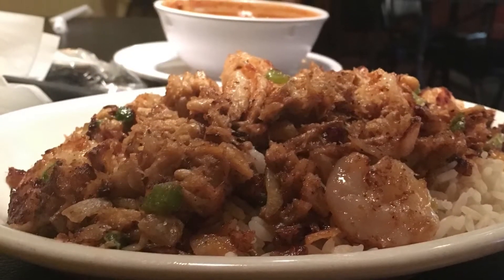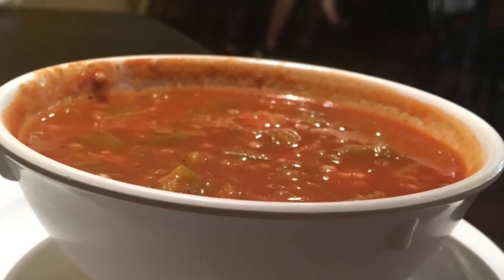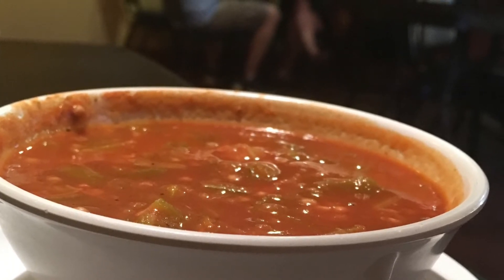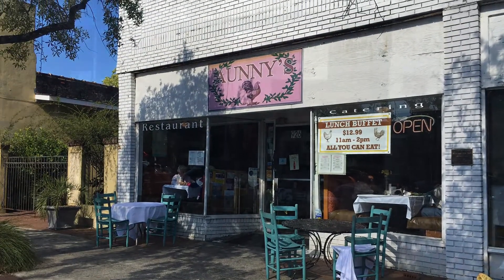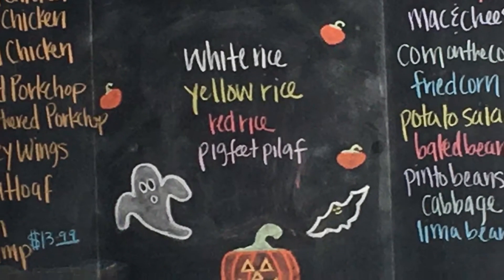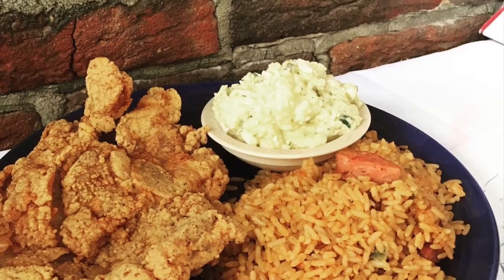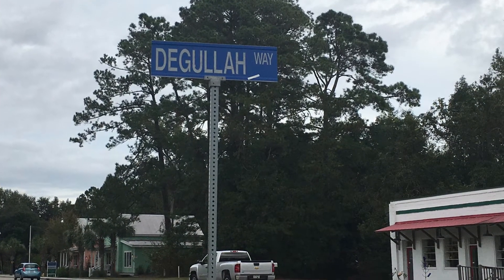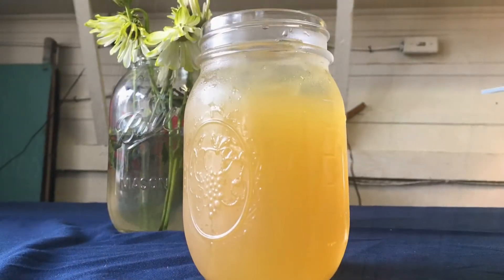Gullah Cuisine - Black History Travel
Join us as we eat our way through the Low Country (South Carolina). We’ll dine on scrumptious Gullah cuisine and learn the African origins of their dishes.